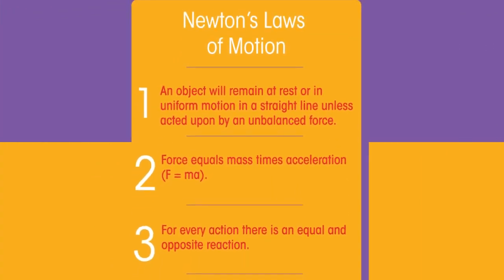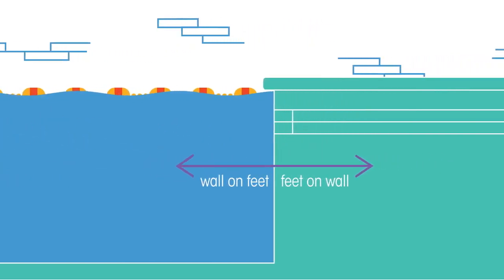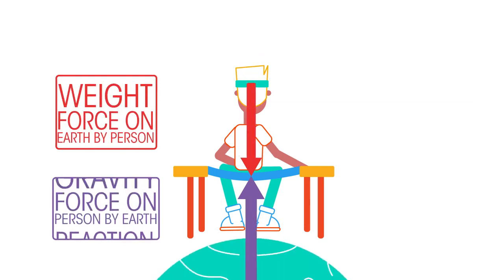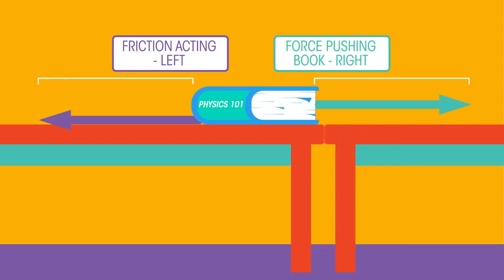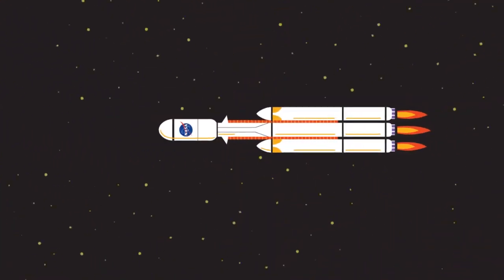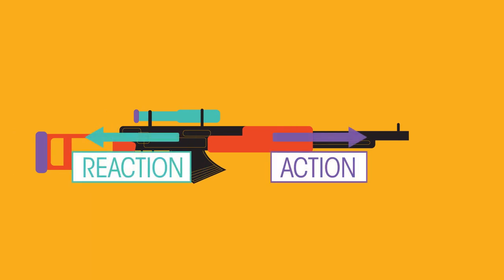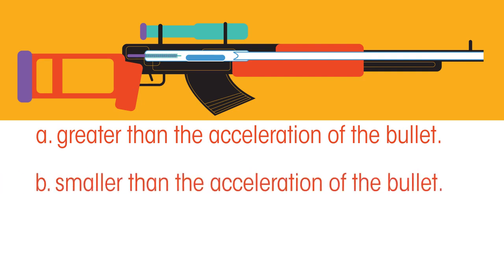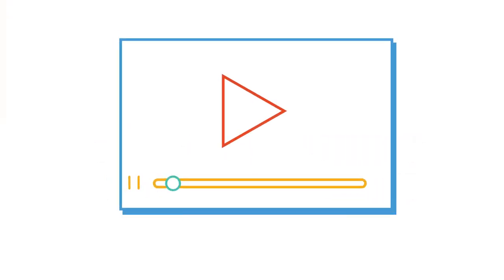Newton's Third Law ASTROPHYSICS